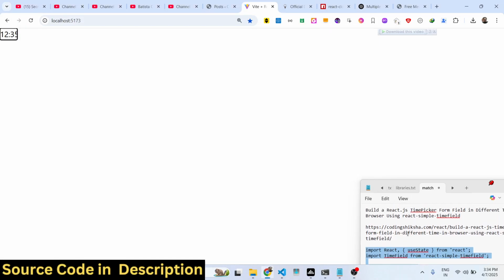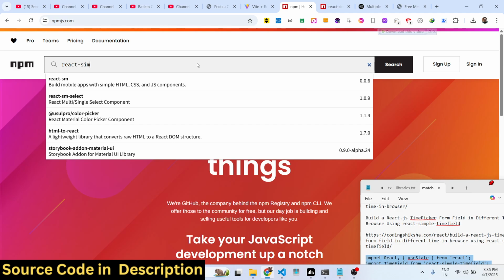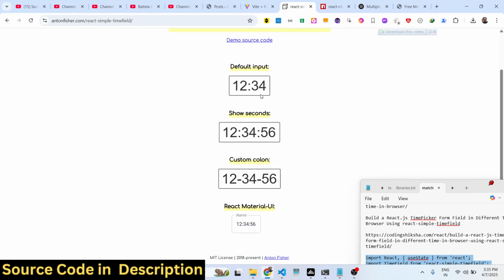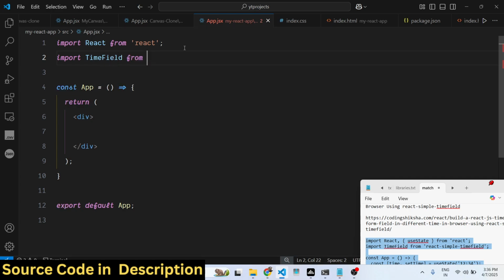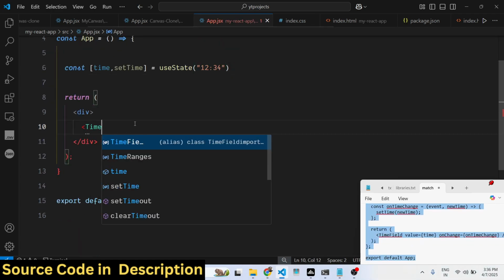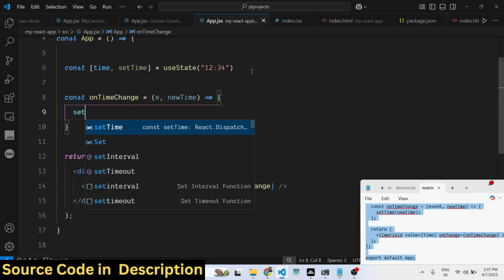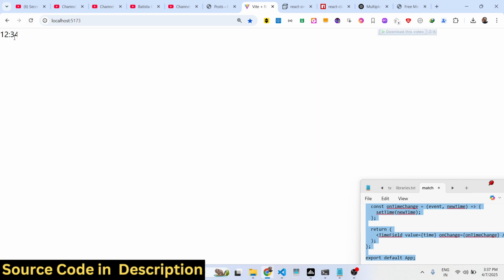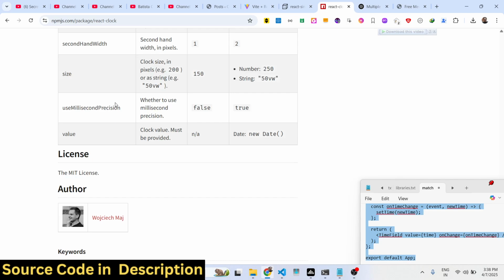Build a React.js TimePicker Form Field in Different Time in Browser Using react-simple-timefield